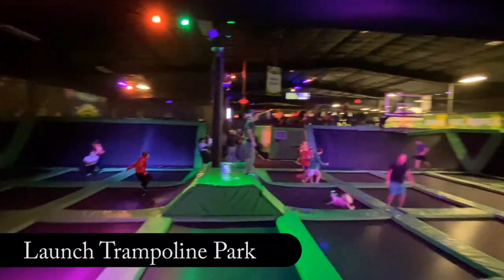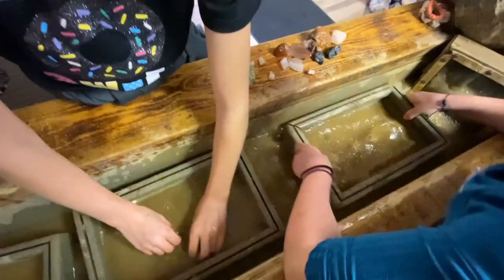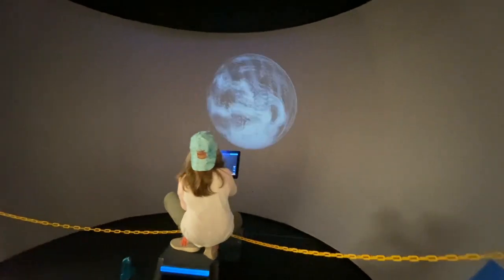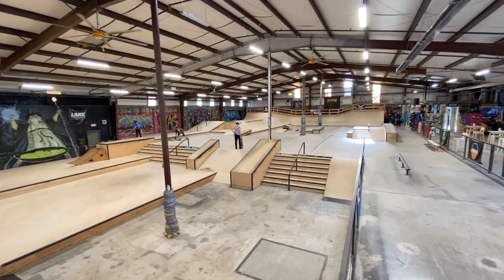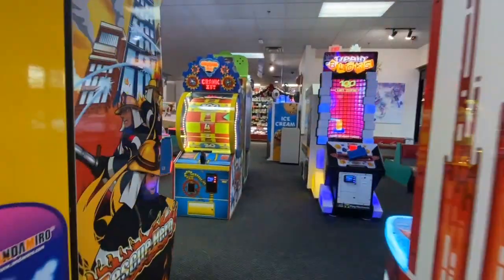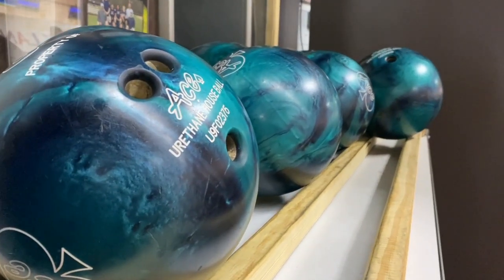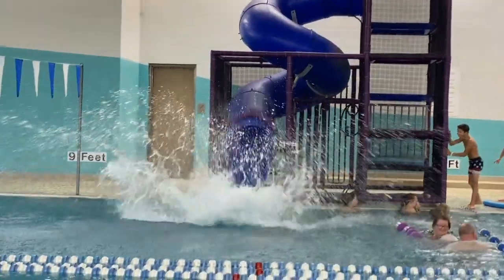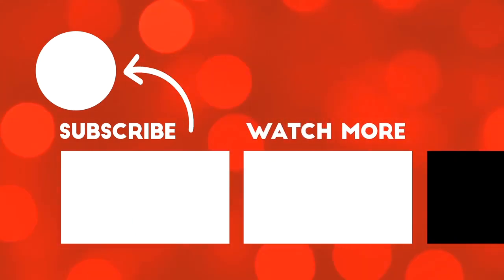10 Asheville INDOOR Things to Do | Asheville North Carolina Adventures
Asheville North Carolina 10 Indoor things to do when visiting! RAD Skatepark, Retrocade, Mountain Play Lodge, and more!

Chapters
0:00- Intro

0:23 - Launch Trampoline Park

0:47 - Asheville's Best Gem Mine

1:22 - Asheville Museum of Science

1:50 - RAD Skatepark

2:21 - Retrocade

2:43 - Chuck E Cheese

3:07 - Skylanes Bowling

3:27 - Mountain Play Lodge

3:52 - YMCA

4:23 - Movie Theaters
Regal Biltmore Grande, Carolina Cinemark, AMC River Hills 10, Grail Moviehouse, Fine Arts Theater

4:51 - Outro
We read and respond to every comment. We also love any type of feedback you leave on our videos!

/brittni.elise.mccann
/marc.evan.mccann